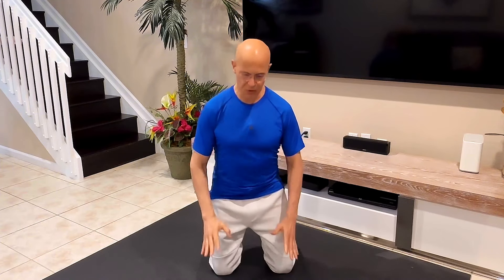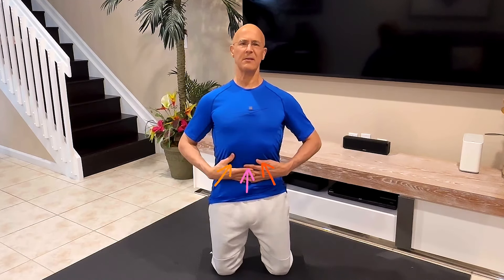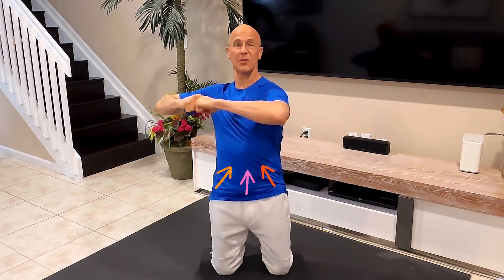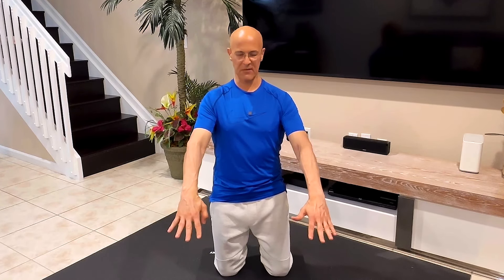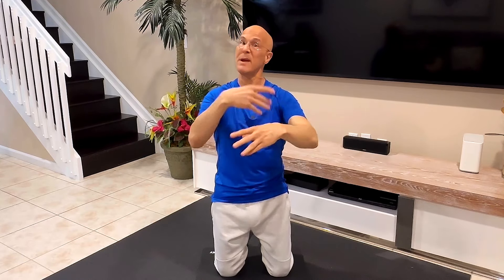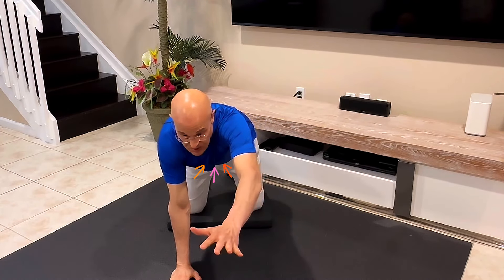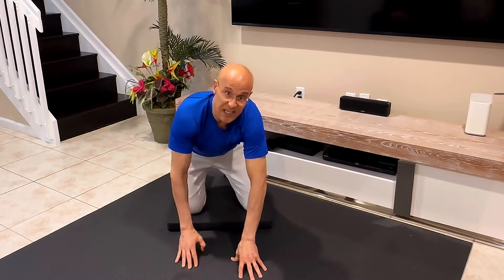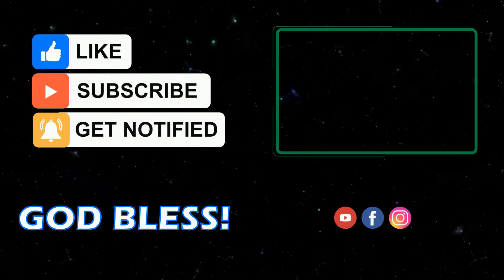Flatten Your Stomach... Start Lifting Your Arms (For All Ages) Dr. Mandell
A strong core supports healthy erect posture and will flatten and slim your abs giving you that great healthy look you've always wanted.  Your core muscles also support the pelvic floor organs, prevents poor posture, pulls your stomach in, strengthens the lower back, and prevents injuries.